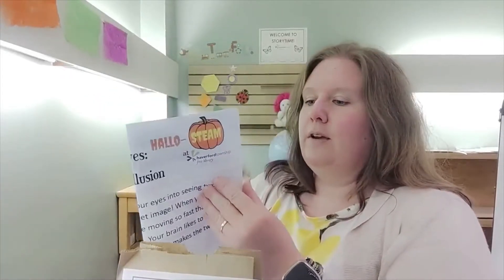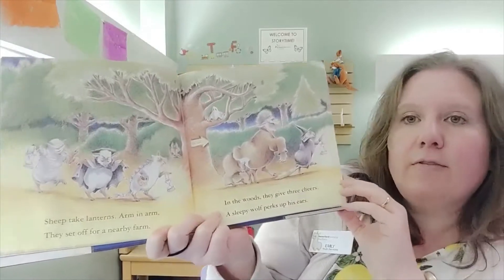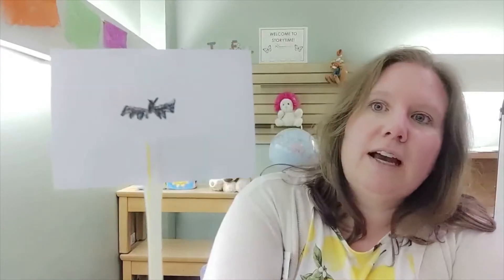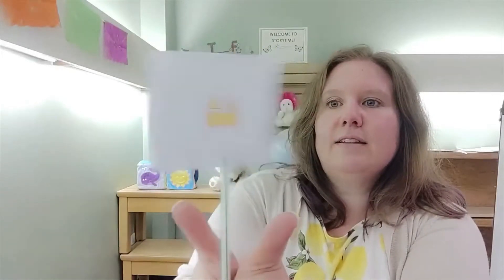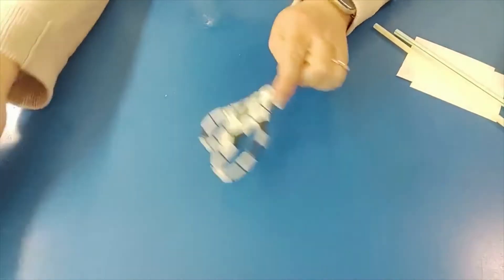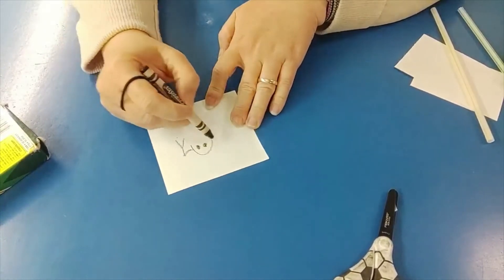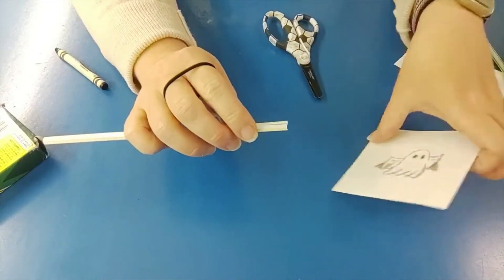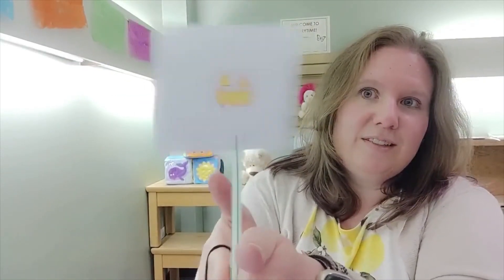Hallow-STEAM 10-12-2021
Go trick-or-treating with the sheep, then follow along with Ms. Emily to learn how to make a Halloween optical illusion!